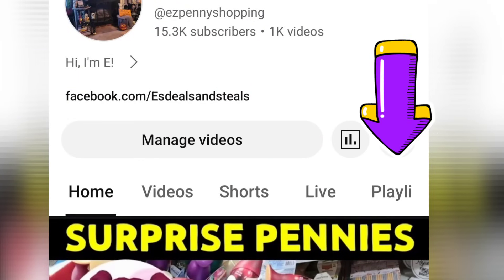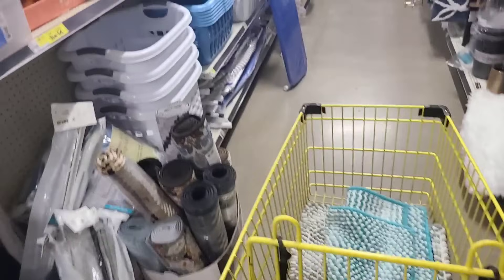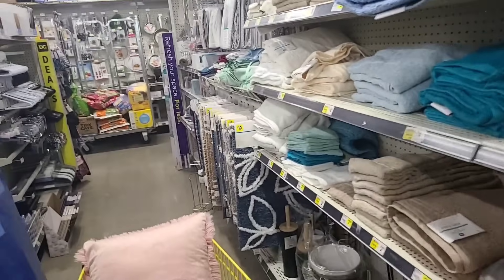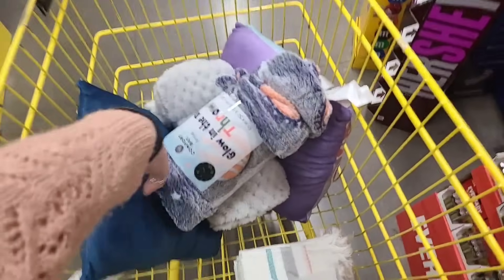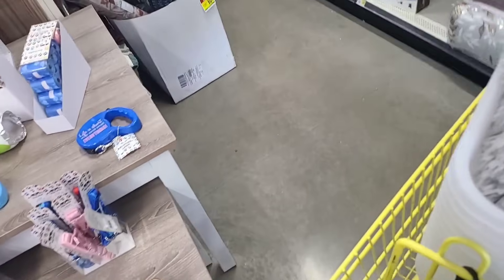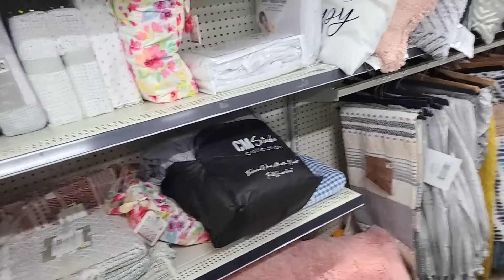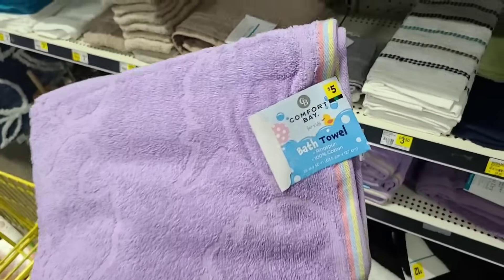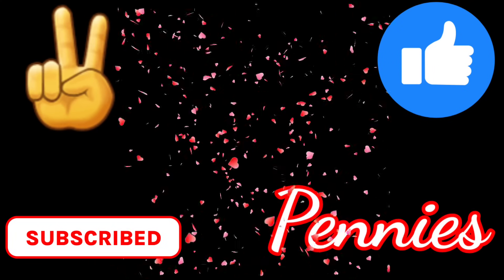🎉😮 AWESOME 90% OFF & SURPRISE PENNY@ DOLLAR GENERAL 😮🎉 [3/27/24]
‼SURPRISE‼ Did you know DOLLAR GENERAL really sells PENNIES [.01] 🤔😳🙃🤑

Watch & Learn with E!
Penny Shopping
Clearance Shopping
Bargains, Deals, Steals
Couponing, kind of 🤣
Even Organization & Selling Tips!

‼DOLLAR GENERAL PENNY SHOPPING‼

For more Dollar General & Clearance Shopping, head on over to my FB page. 😍